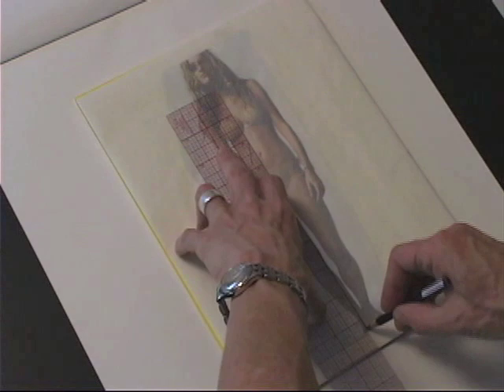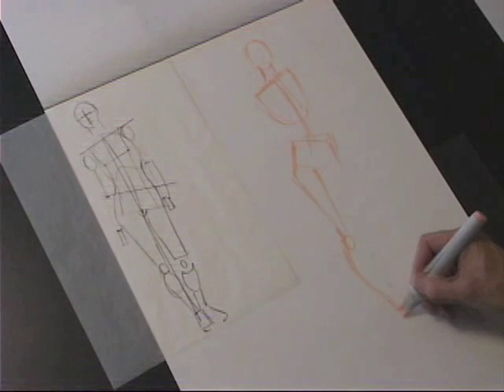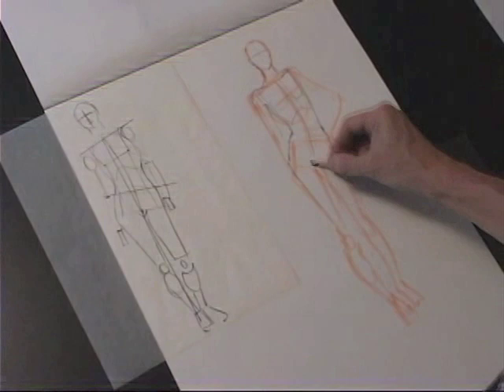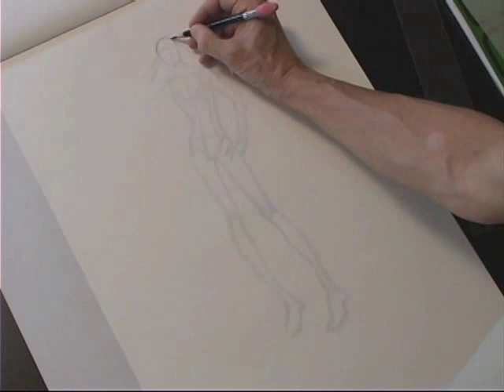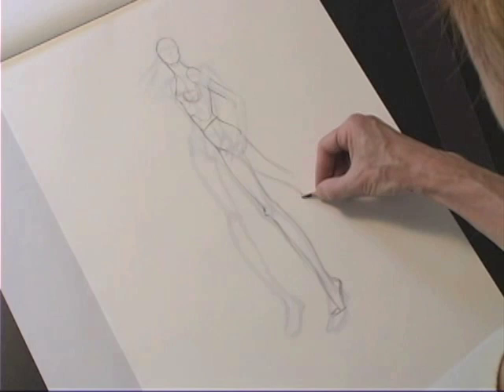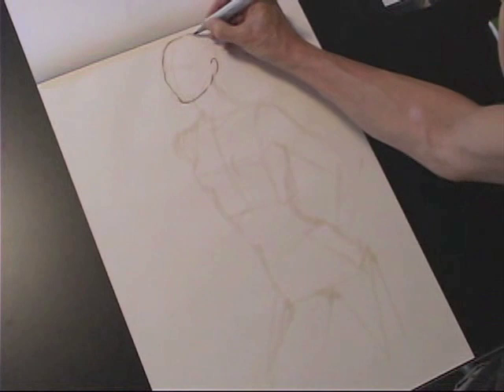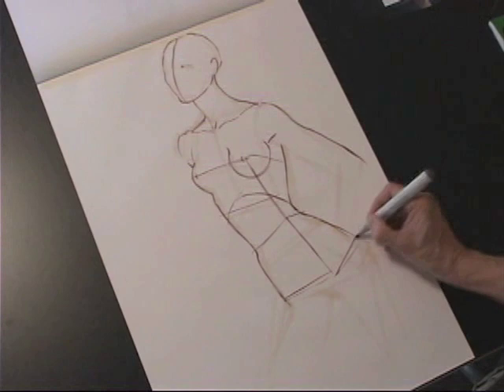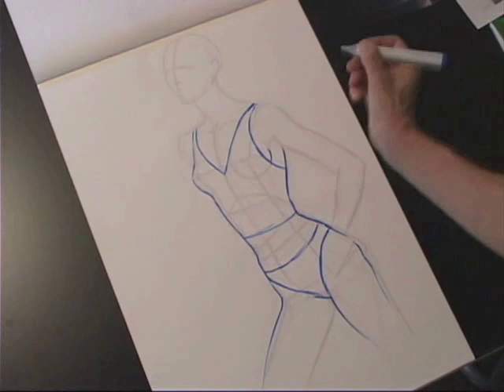Develop Fashion Poses | With Kathryn Hagen | Otis College of Art and Design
Kathryn Hagen is a published Fashion Illustration Professor at Otis College of Art and Design.   In this series, she describes her process as we watch, over the shoulder, a fashion illustration from beginning to end.  This series includes graphite sketches and colored markers; models are men, women and children and fashions are bathing suits to eveningwear.  There are 16 lessons in this series